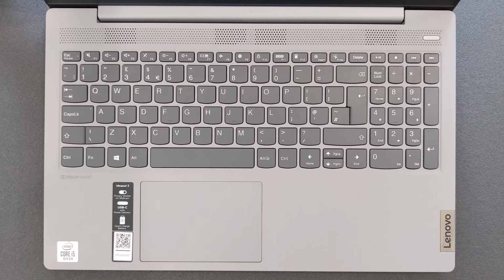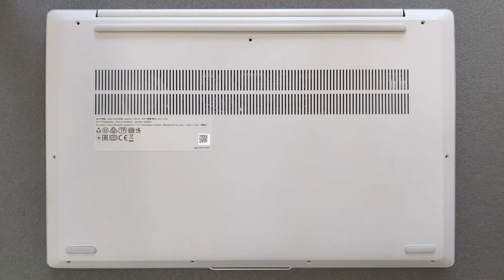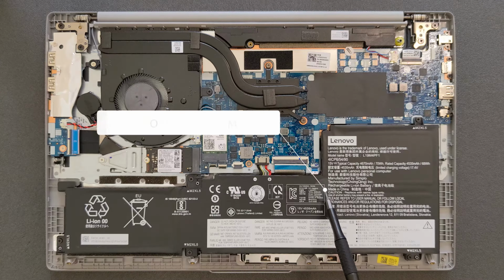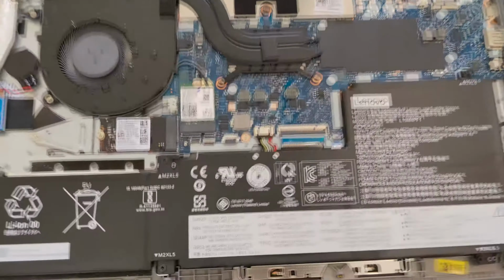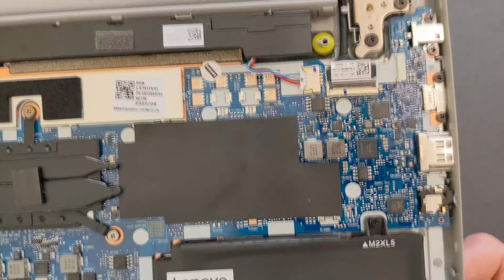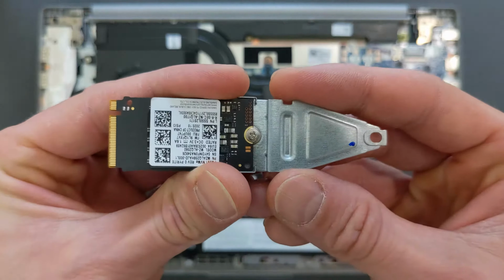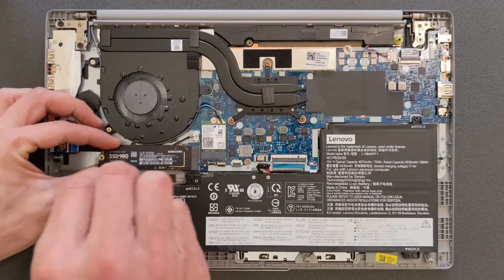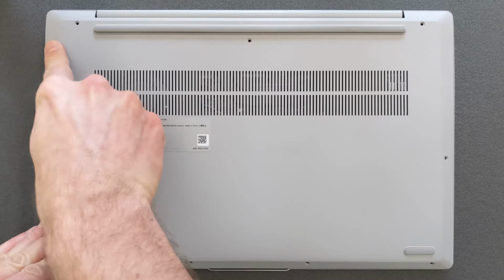Lenovo Ideapad 5 (15iil05) NVMe M.2 SSD and RAM upgrade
How to open Lenovo Ideapad 5 and install more Storage or upgrade RAM.

In this video you will see is RAM or solid state drive upgrade possible for Lenovo Ideapad 5

Amazon UK:
TORX T5 Scrwedriver
Samsung 980 500GB

Amazon US:
TORX T5 Scrwedriver
Samsung 980 500GB

Chapters:

CHAPTERS

00:00 Intro
00:25 How to open
01:35 Components
02:27 Closer look
03:19 Disconnect battery
03:37 SSD upgrade
05:02 Connect battery
05:17 Close back panel